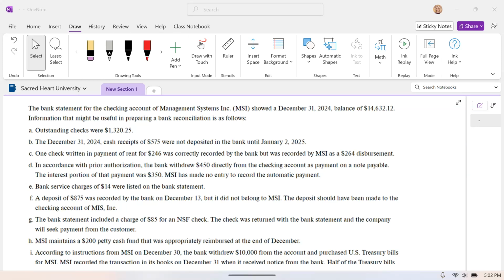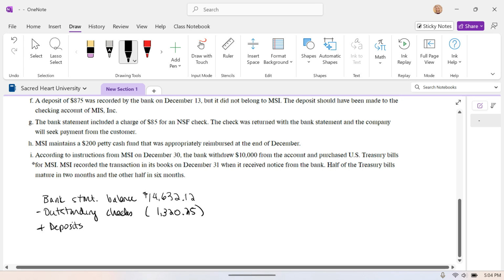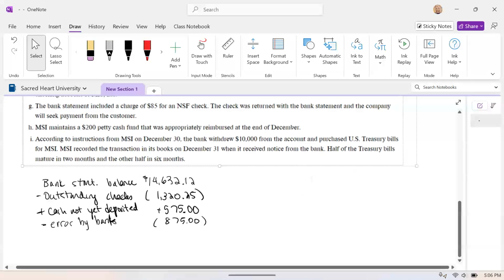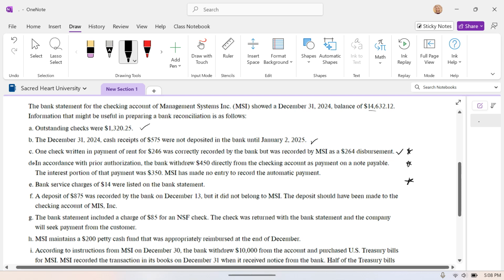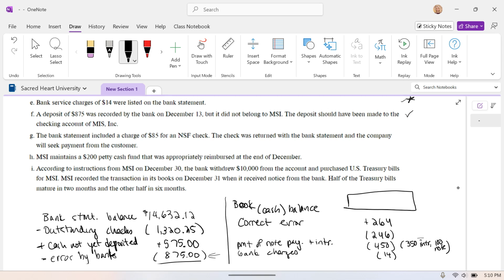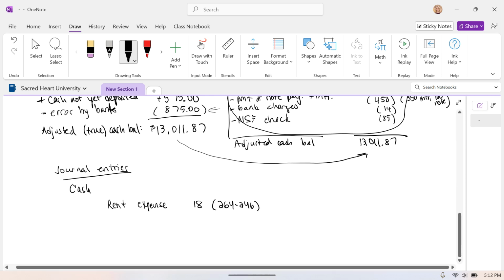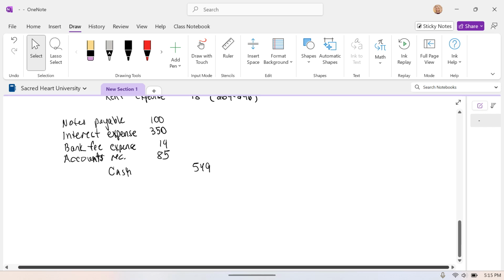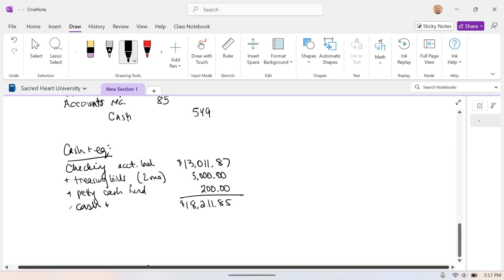Class Examples Oct. 12 Example 2 - Bank Reconcilation